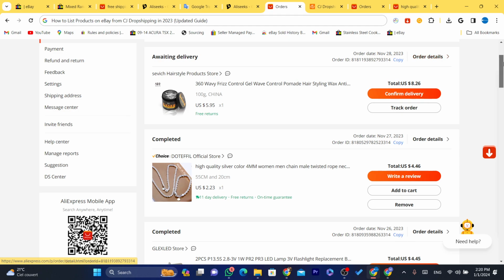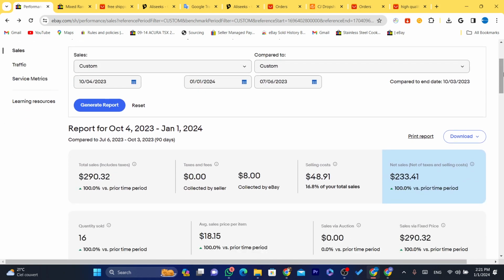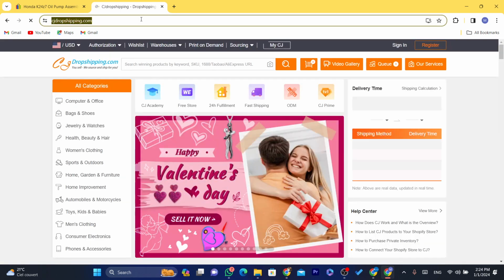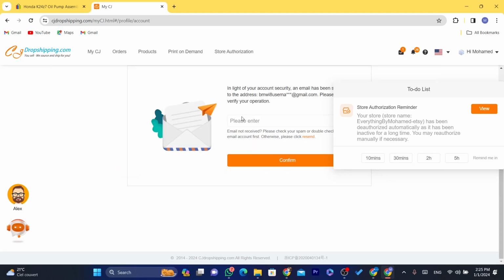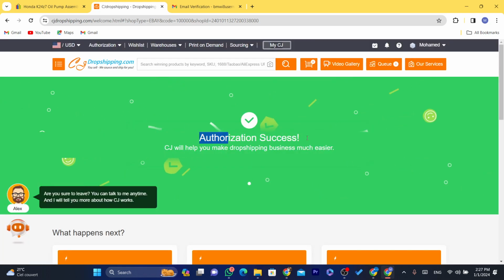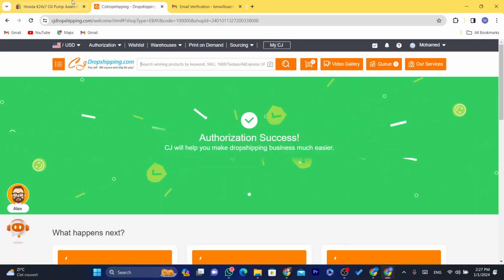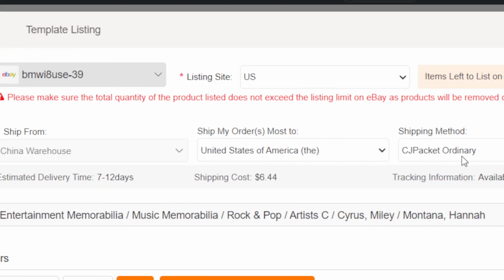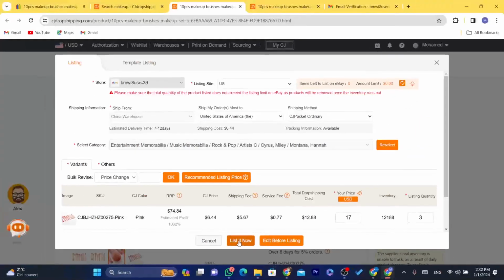How to Connect & List CJ Dropshipping Products on eBay | Easy 2025 Tutorial!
🚀 Ready to elevate your dropshipping game in 2025? Learn the step-by-step process of connecting CJ Dropshipping with eBay in this easy-to-follow tutorial! Whether you're a newbie or an experienced seller, this guide will walk you through the seamless integration and listing of CJ Dropshipping products on eBay.

🛍️ What to expect in this tutorial:

🌐 Simple steps to connect your CJ Dropshipping account with eBay.
📈 Tips for navigating the CJ Dropshipping platform to find winning products.
🛒 Easy-to-follow instructions for listing CJ products on your eBay store.
💼 Optimization techniques to enhance your eBay product listings.
💡 Pro tips for efficient order fulfillment and customer satisfaction.
👨💻 This tutorial is designed for everyone, from beginners looking to start their dropshipping journey to seasoned sellers aiming to expand their product range. Stay ahead of the competition and make the most out of the CJ Dropshipping and eBay partnership in 2025!